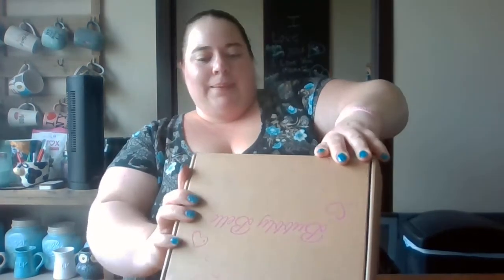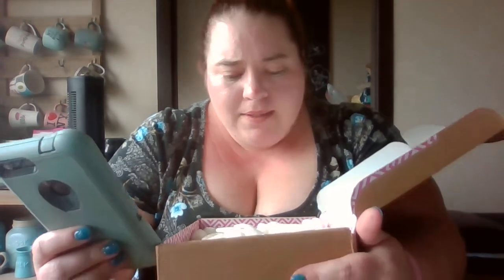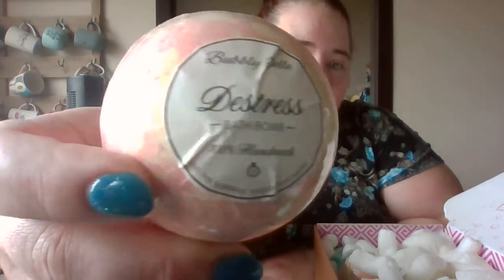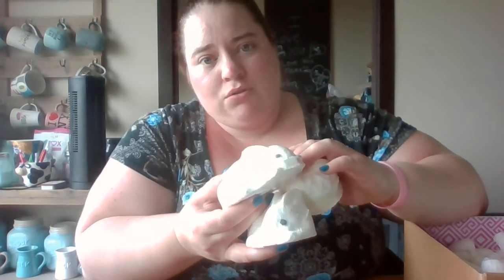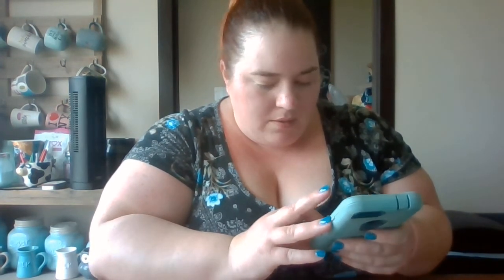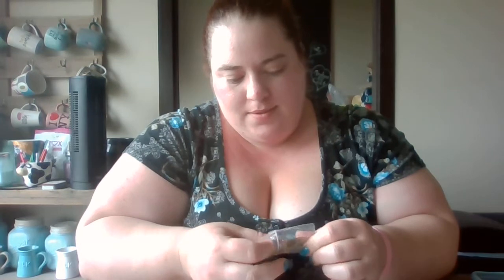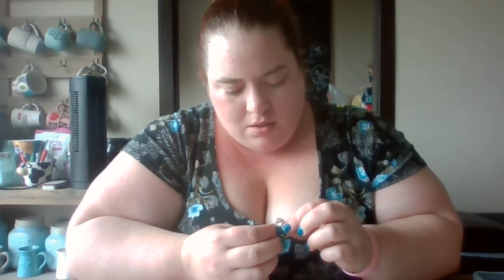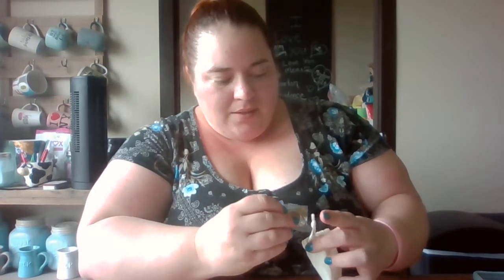Bubbly Belle Review & Unboxing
Hey yall! This is a new box I tried out, They do offer a monthly subscription, but I will not be ordering again most likely. As stated I did not receive this box for review, I did purchase with my own money. All opinions are my own and 100% honest! That being said you can choose to get  this yourself or not. I will link it below.

For PR or
For "Friend" Mail send to:
Ashley Zuehl

I DO NOT expect anyone to send me anything but,
***ANYTHING sent for review or from subscribers will be unboxed in a video :)***
All Friend mail will get Friend mail in return!

Check it out I'd love to make ya some boxes!
Stay wonderful and Beautiful!